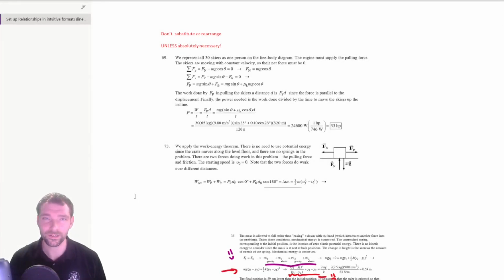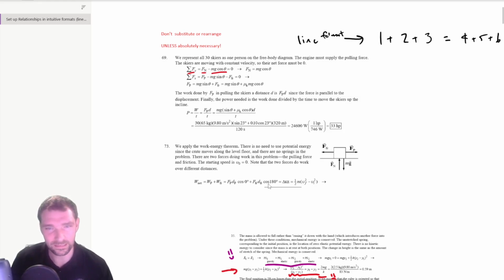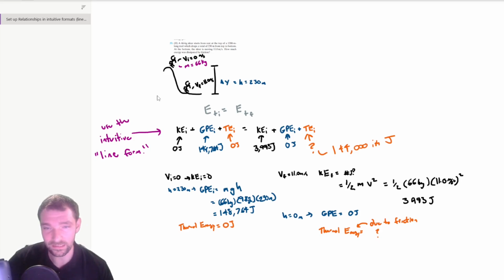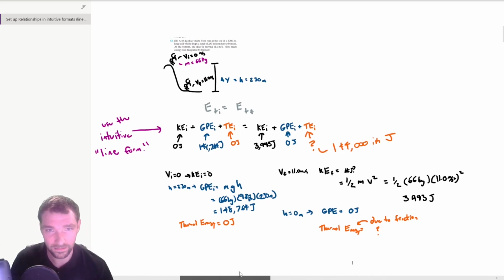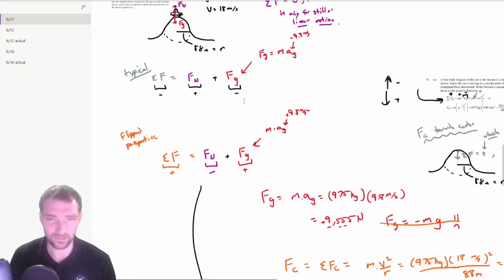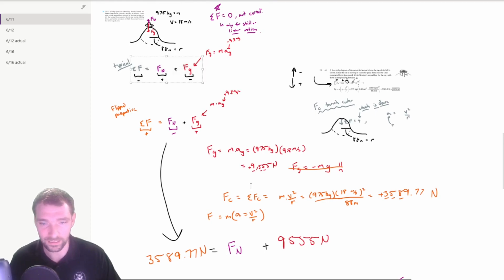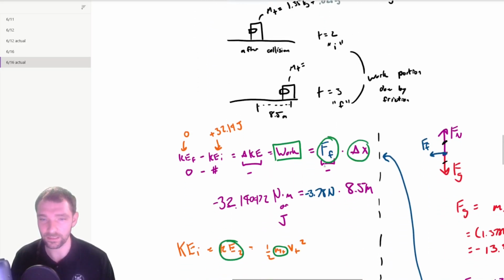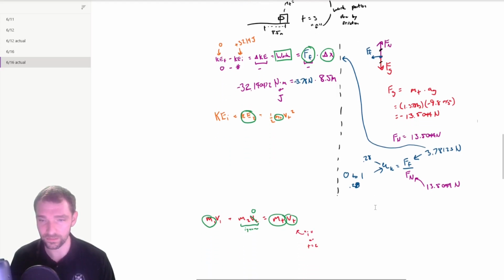How to Keep your Work Organized and Easy to Follow Using "Intuitive Line Form" for Physics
Timestamps:
0:00 Overview and Why This Matters
4:11 How some Professors Show Work(Substitutions and Rearrangements)
5:05 More Typical Problem and How I Organize My Work
8:16 Multiple Times During a Transfer of Momentum(Harder Example)